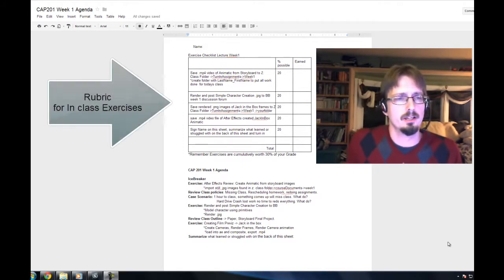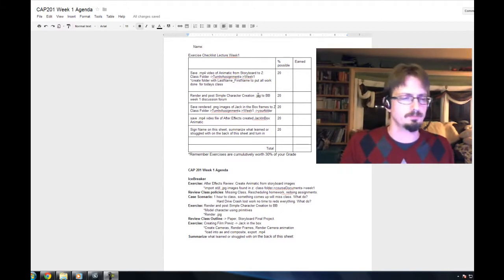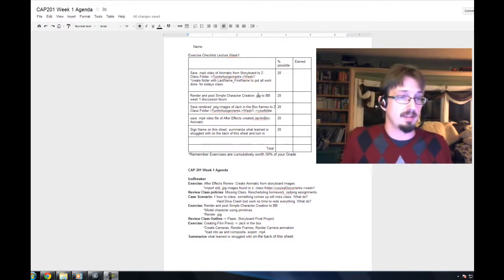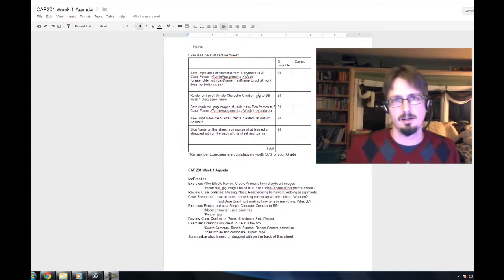How I am applying lessons learned on assessment in the classroom, Rubric + Muddiest Point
Discussing how I am using a Rubric with a Muddiest point as an Assessment tool in the classroom after a recent professional Development Session at Baker College. The topic of the Professional Development was Assessment and covered the use of different types of Rubrics.